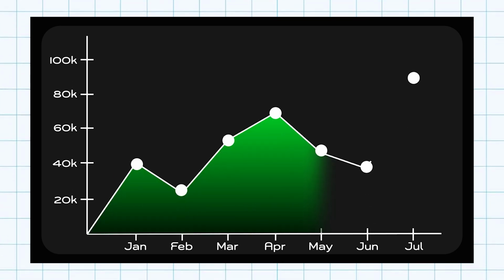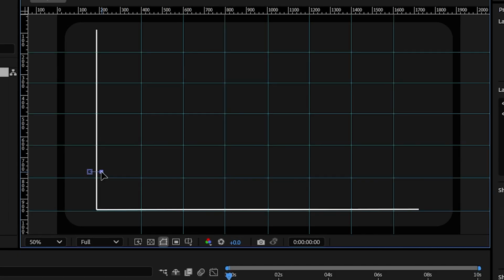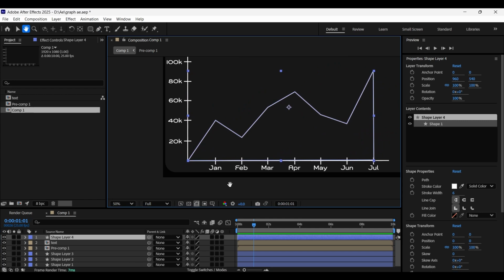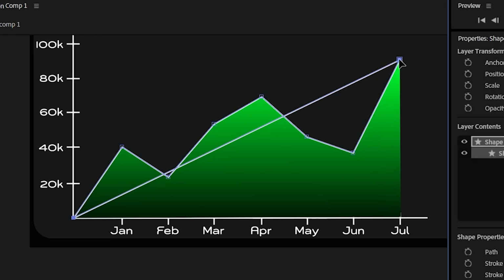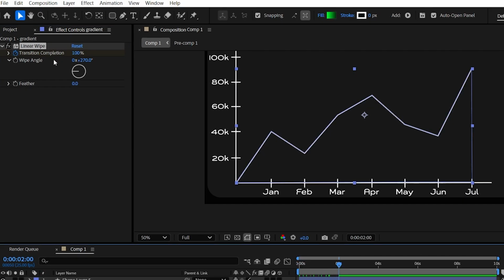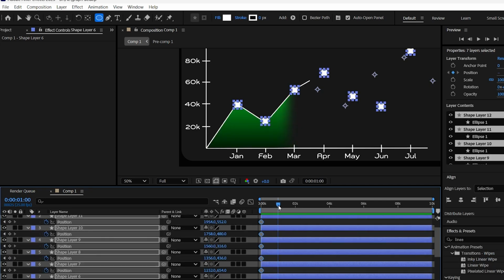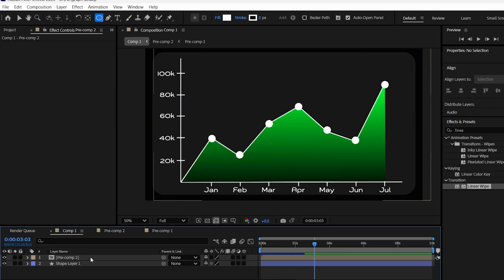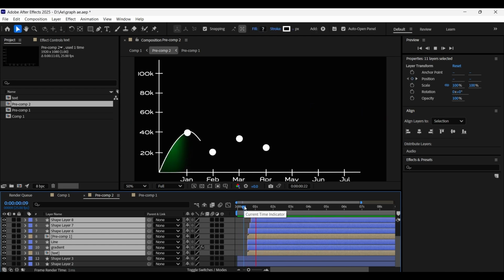Graph Animation in After Effects | Infographic Animation in After Effects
Graph Animation in After Effects | Curve Graph Animation After Effects

In this Tutorial, I'm gonna show you How to Create an Graph Animation using After Effects

Infographic Animation After Effects

I hope you found this Graph Animation tutorial helpful...